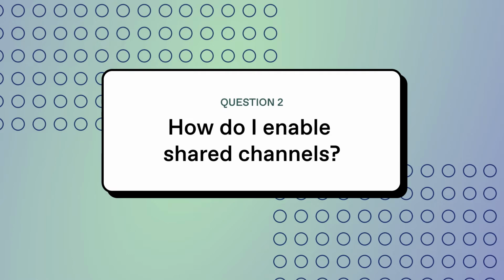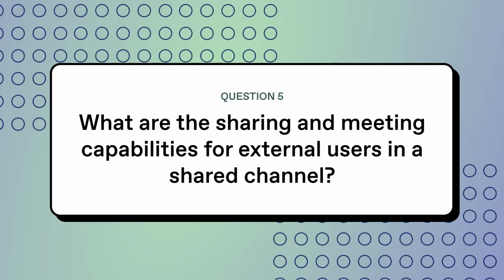Q&A with Jasper: What you need to know about Microsoft Teams Connect (shared channels)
Wondering how to get started with MicrosoftTeams shared channels? Microsoft MVP Jasper Oosterveld gives the lowdown on using shared channels for conversations, scheduling a meeting, sharing and co-authoring files, and guest access permissions, without ever switching tenants.

[0:23] What is a shared channel in Microsoft Teams?
[0:37] How do you enable a shared channel?
[0:54] How do you invite a user?
[1:15] What can (and can’t) external users do in a shared channel?
[1:33] What are the sharing and meeting capabilities for external users in a shared channel?
[1:54] What are the limits for a shared channel?
[2:33] How do you join a shared channel?
[2:45] How do you get a conversation started in a shared channel?